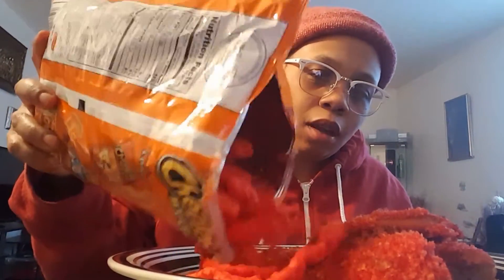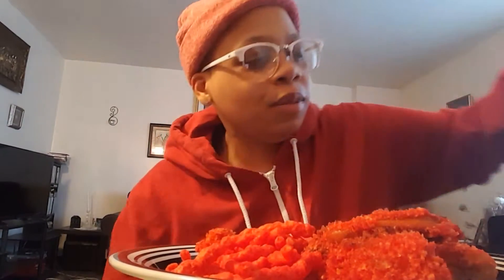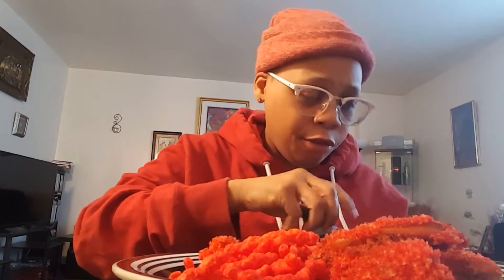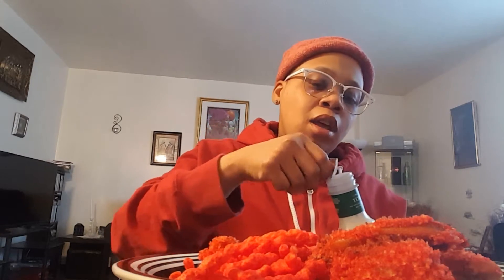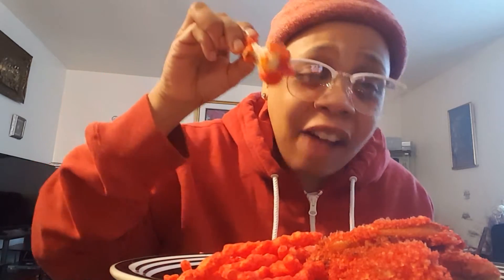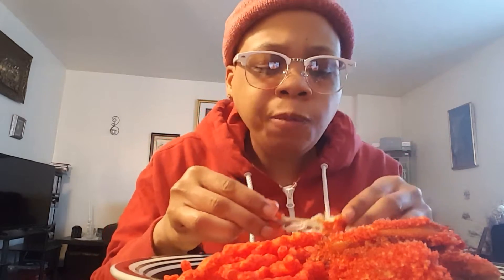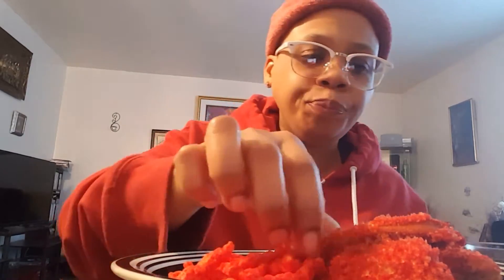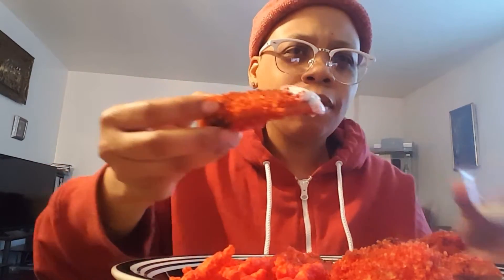FLAMIN HOT CHEETOS CHICKEN WINGS (check out new channel( Two Munch'n Vegans)